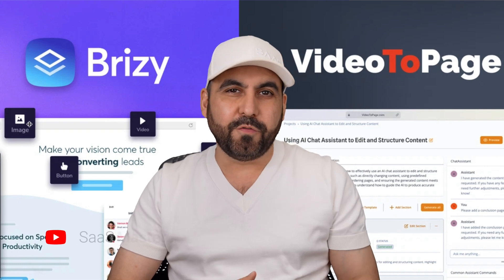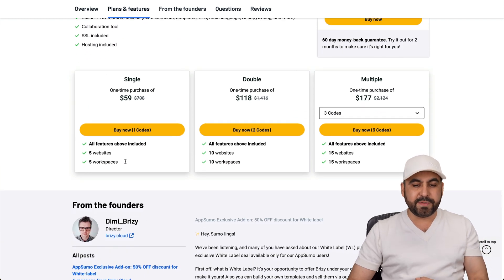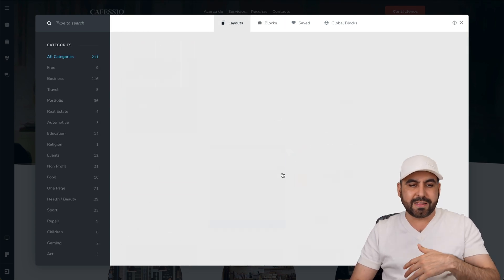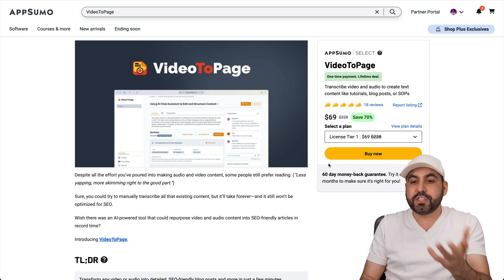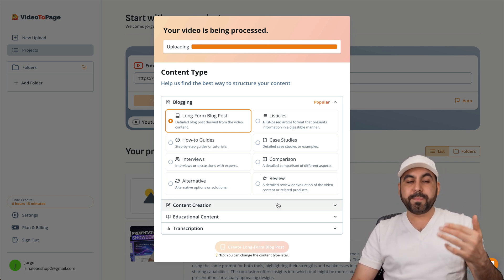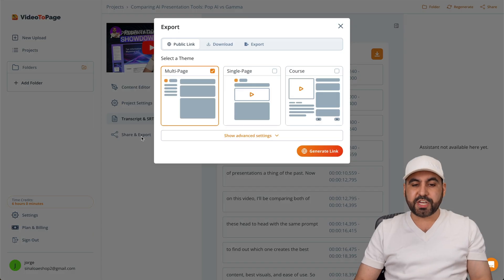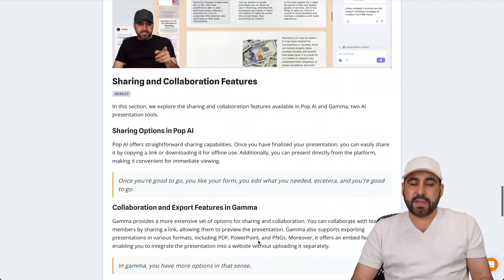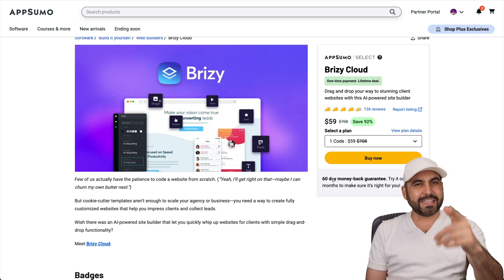Avoid Hosting PAYMENTS with Brizy Cloud and turn videos into blogs with VideoToPage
Discover how to avoid hosting costs with the Brizy Cloud Lifetime Deal! In this video, I'll demonstrate two incredible lifetime deals that can revolutionize your digital strategy. First up, Brizy Cloud—your all-in-one solution for building and hosting websites without monthly fees. With this SaaS platform, you can create stunning websites using AI-generated imagery and enjoy seamless hosting solutions optimized for SEO. Imagine launching up to 5 professional websites with your own custom domains for just $59! It's a digital signage and e-commerce game-changer.

But that's not all—meet VideoToPage, the tool that turns videos into engaging pages or blog posts. Optimize your content strategy by transforming interesting videos into written posts, ideal for boosting traffic and conversions. With both tools offering lifetime deals, there's never been a better time to elevate your digital presence. Don't miss out on these opportunities to enhance your online toolkit!

CHAPTERS:
00:00 - Intro
00:18 - Brizy Cloud Lifetime Deal
03:49 - VideoToPage Lifetime Deal
08:35 - Final Thoughts on Deals